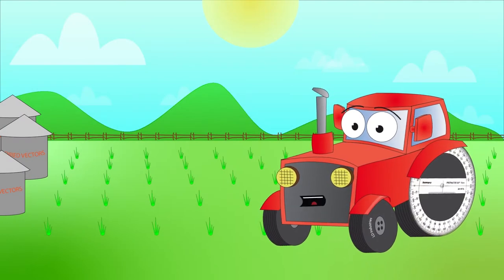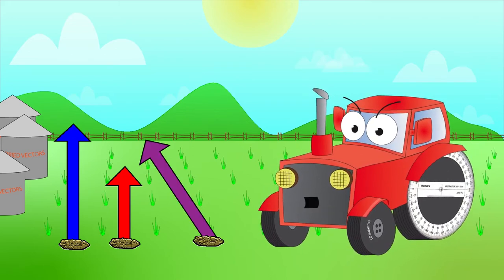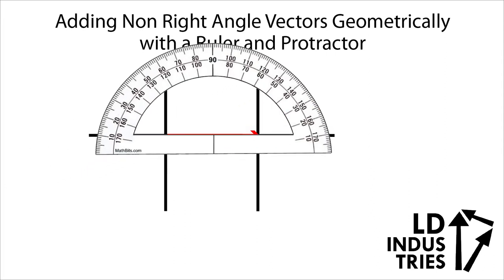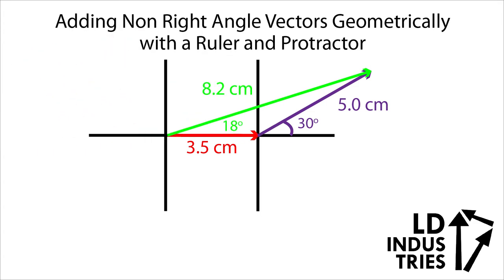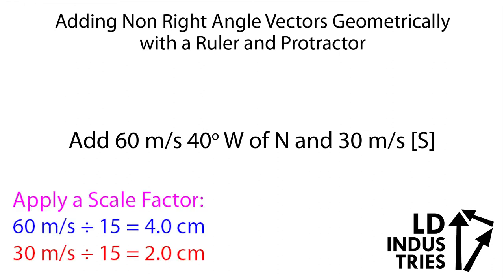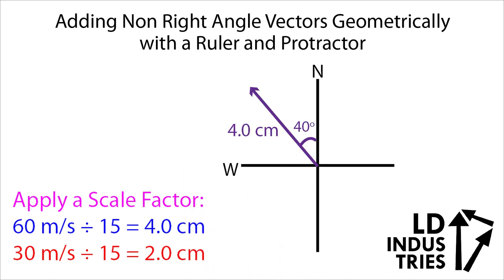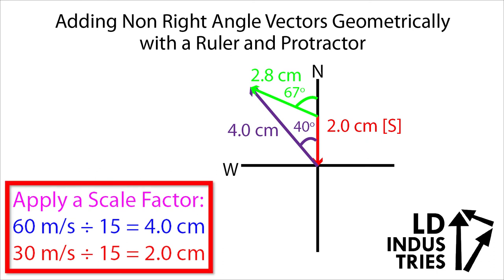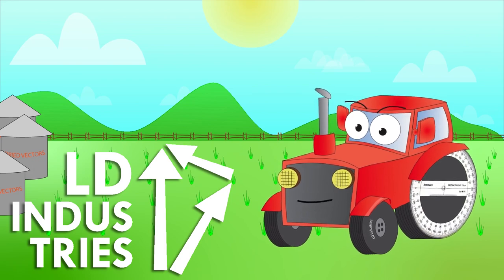Adding Non-Right Angle Vectors Geometrically - LD Industries Physics 20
Need some help adding vectors with a ruler and protractor? Or maybe you just need to pull some stumps or seed the back 40? Either way, Pro-tractor the tractor is here to help you out. This video goes through two questions from the handout "Adding Vectors Geometrically" found on my